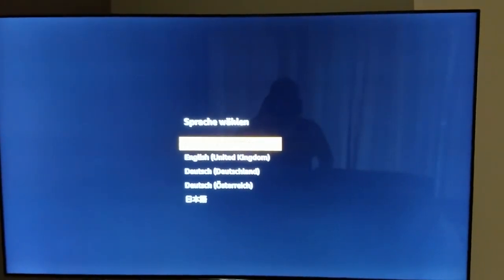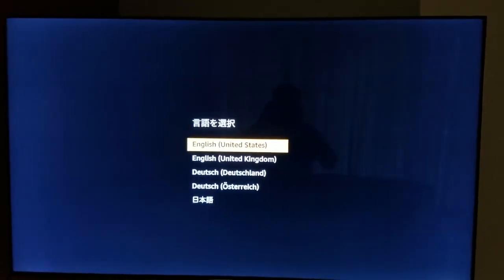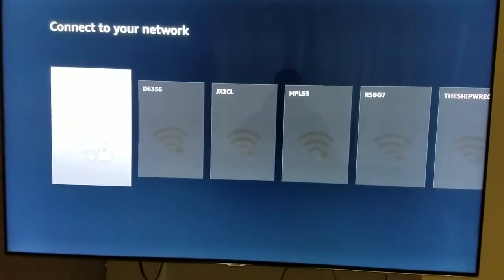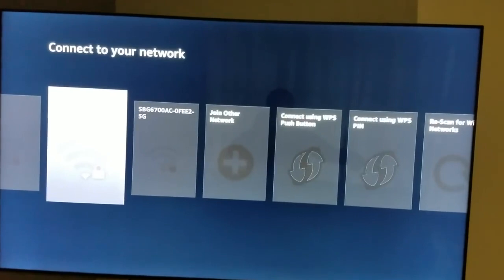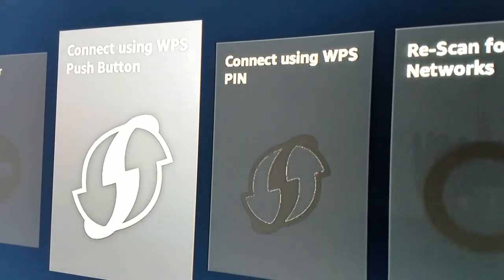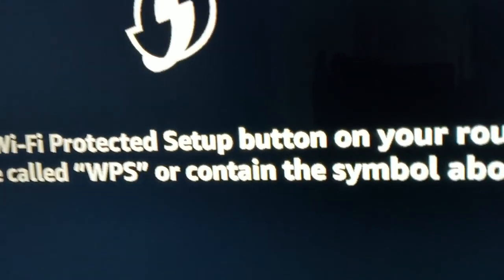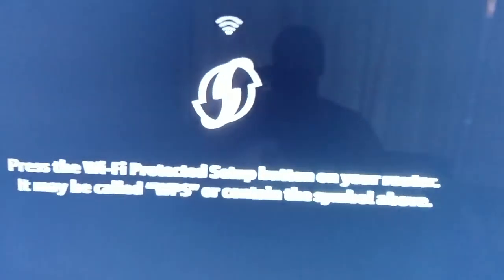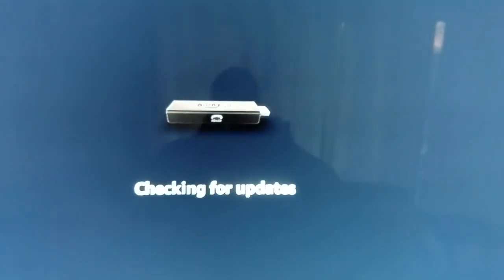Amazon Fire Stick Not Connecting to internet. How To Fix It Step by Step Guide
Amazon Fire Stick Not Connecting to internet. How To Fix It Step by Step Guide. Contact Amazon fire stick customer service support phone number